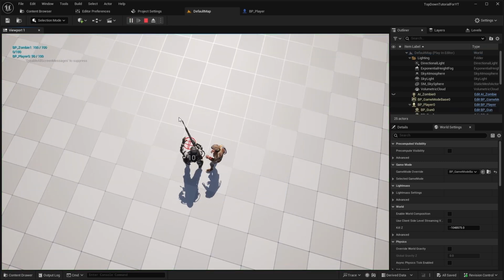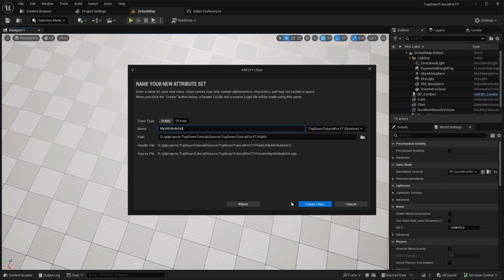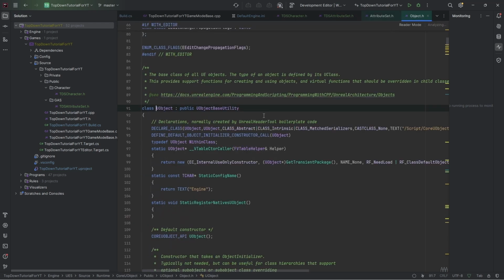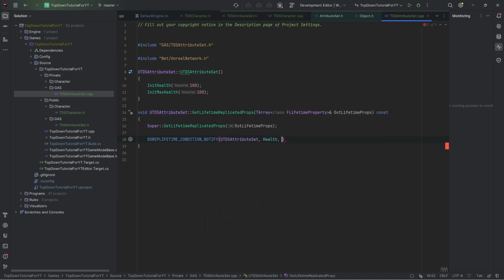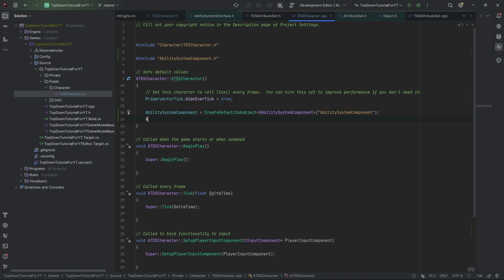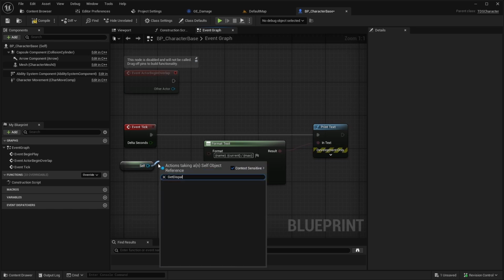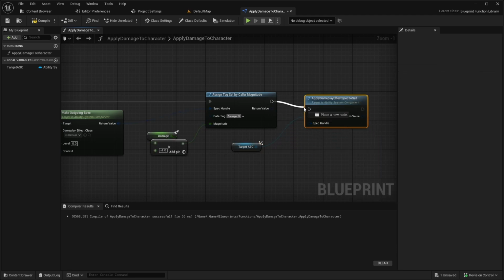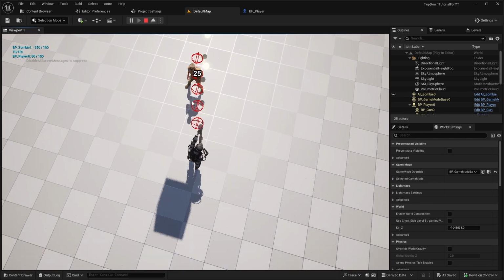Unreal Engine 5.5 - Health pt 1- TOP-DOWN SHOOTER EP.32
In this episode of our top-down shooter series, we dive into using the Gameplay Ability System (GAS)to implement character stats like health in Unreal Engine 5.5.2 with C++ and Blueprints